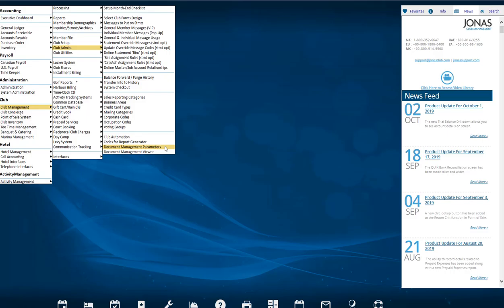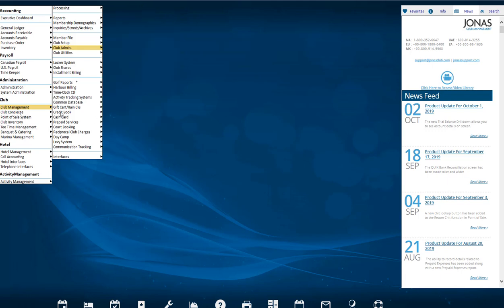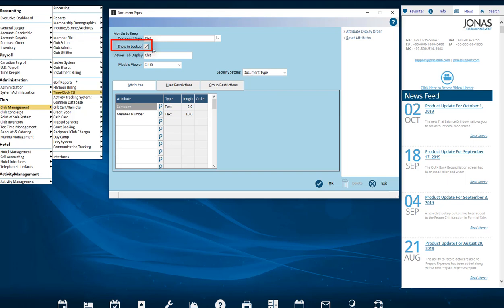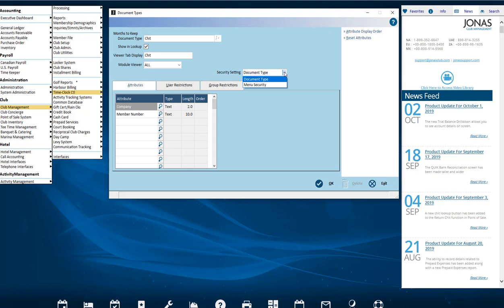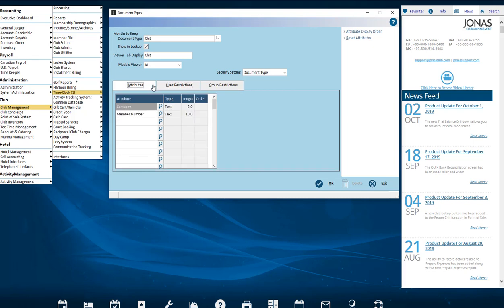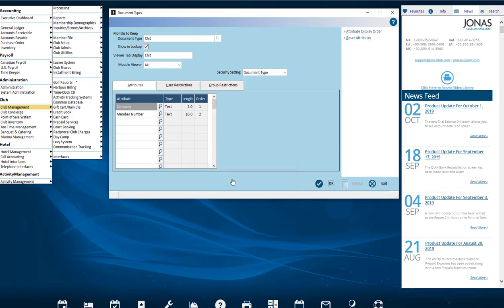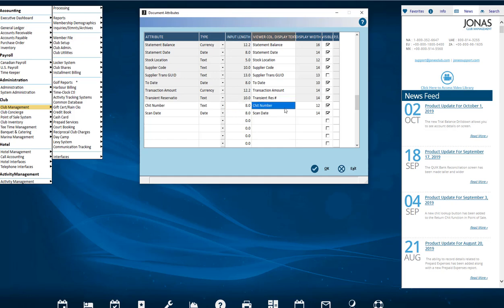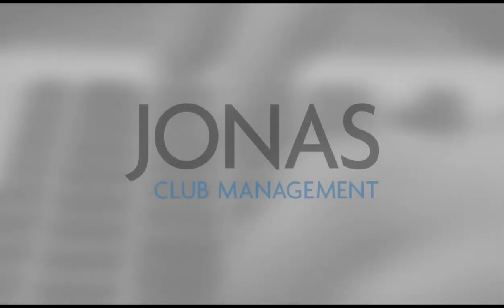Document Management - How to Create your Own Document Type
Welcome to the "How- to- Create- your- Own-Document- Type" Video.

The Club Document Management module is a built-in system that records and stores archived copies of documents that have been created during processing within Jonas.  It is included for free for all clients. Only those clients who would like to extend the capabilities of what the module can do for them, would need to purchase the CLUB-Document Management (Advanced) module.
This video will focus on those clients that have the Advanced Module and for those that would like to get a sneak peek of what it offers.  I will discuss how to create your own Document Type and relating attributes.